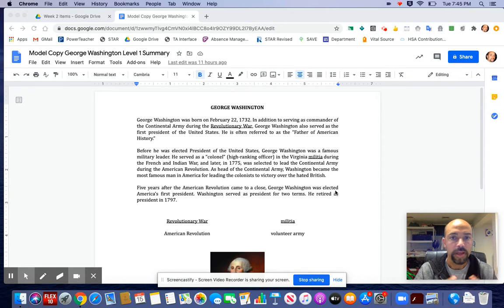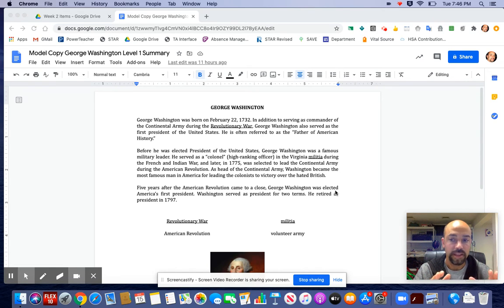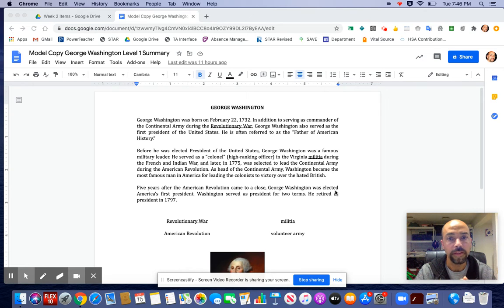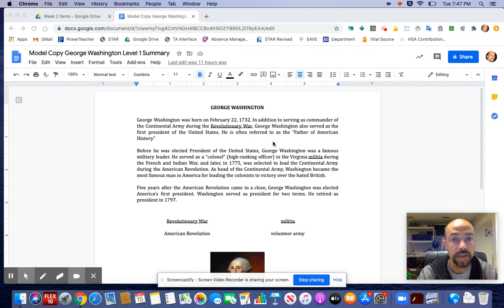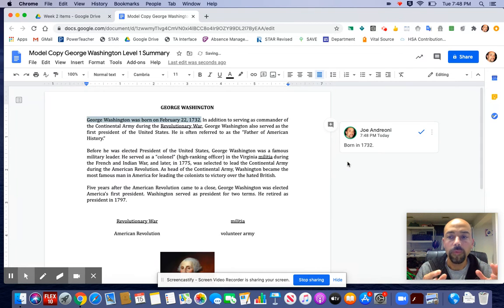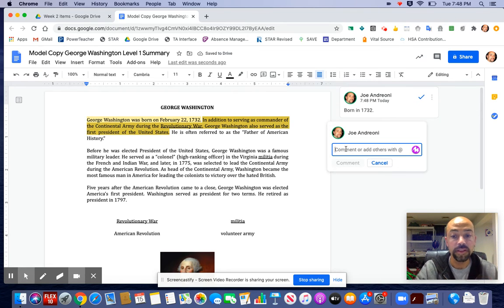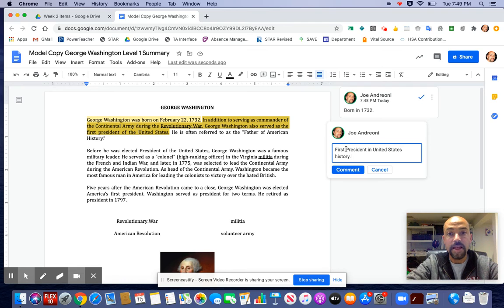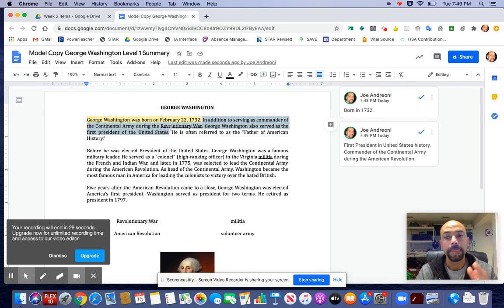How to Close-Read a Secondary Source